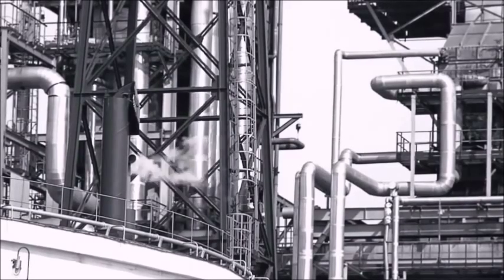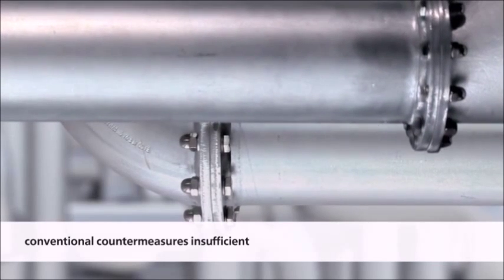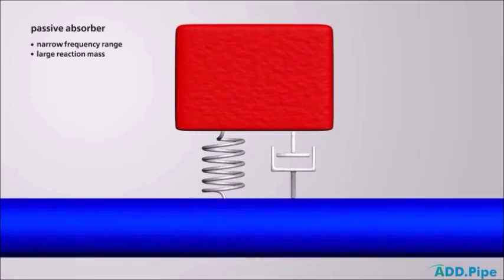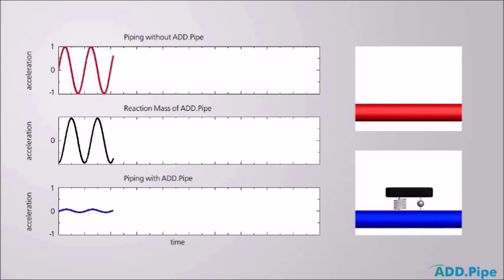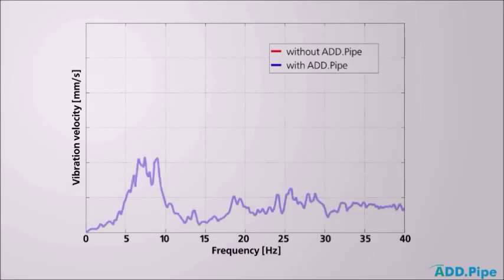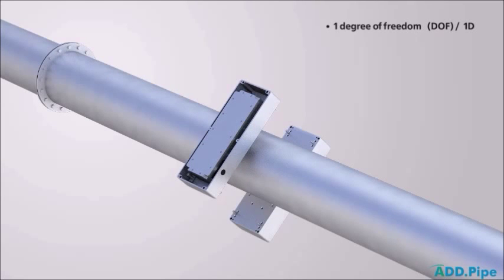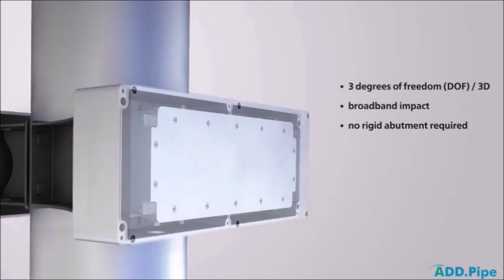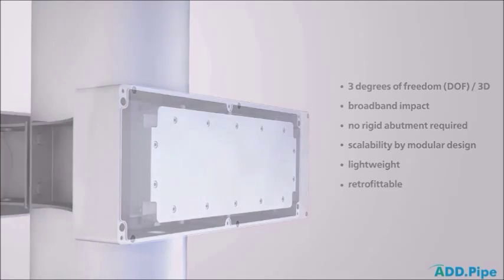ADD Pipe from VICODA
Video shows an Active Dampening Device, which is used to reduce vibrations on a piping system.